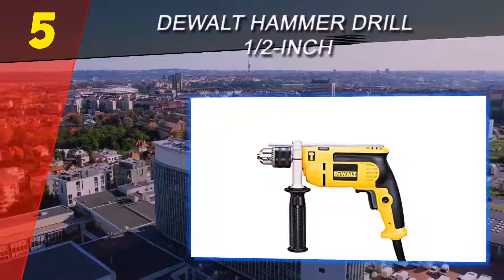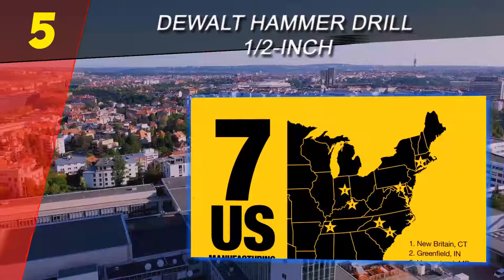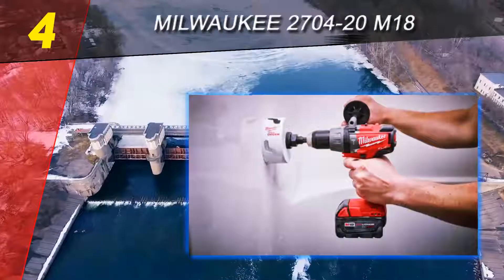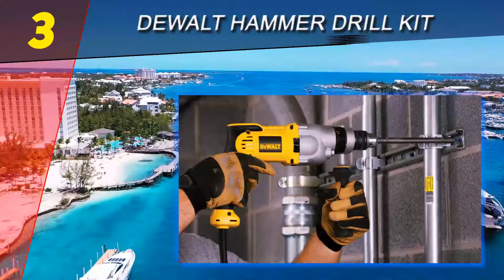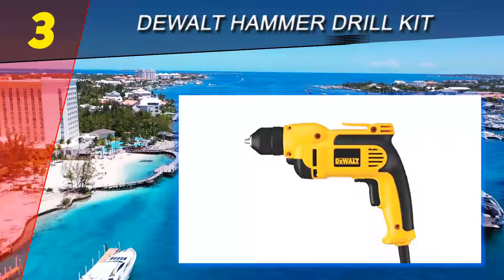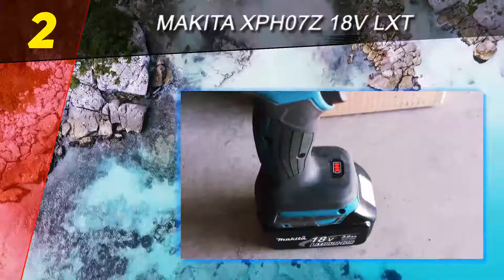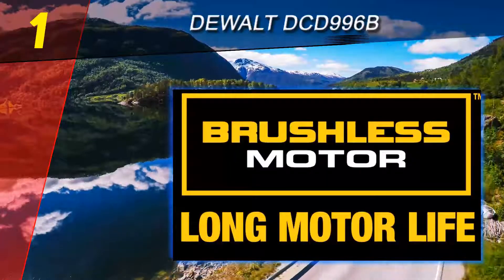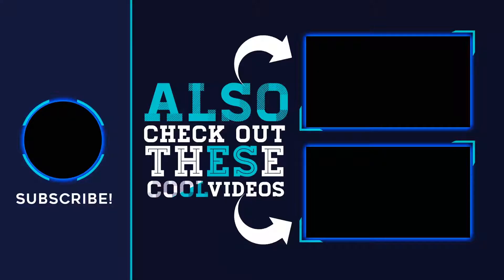The Top 5 Best Hammer Dril 2023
The 5 Best Hammer Dril 2021! Here Is The Product Links,
1. DEWALT DCD996B

2. Makita XPH07Z 18V LXT

3. Milwaukee 2704-20 M18

4. DEWALT Hammer Drill Kit

5. DEWALT Hammer Drill 1/2-Inch

This Is Our Top 5 Best Hammer Dril. Hope you guys enjoyed this video. Please commend below and let me know what you think.